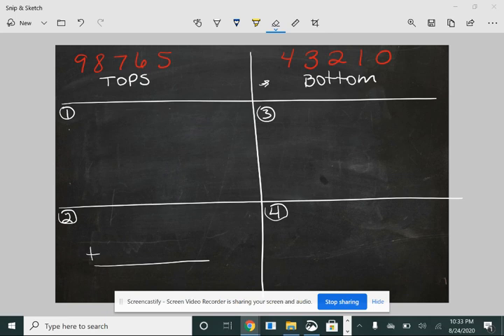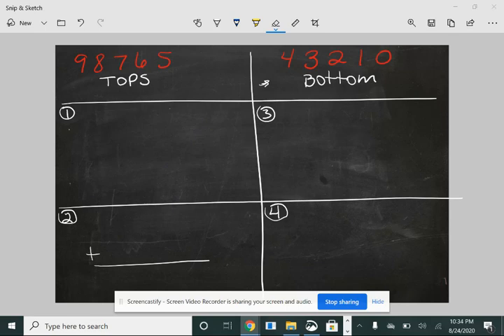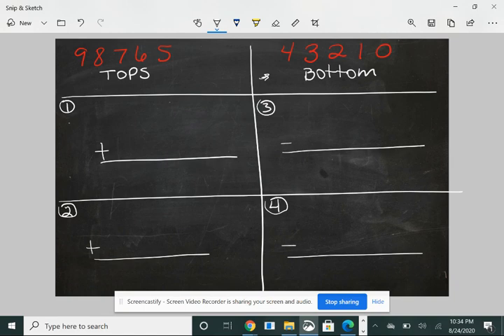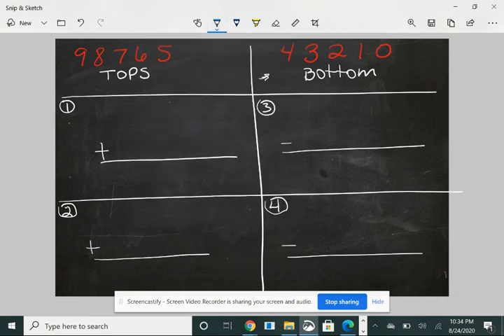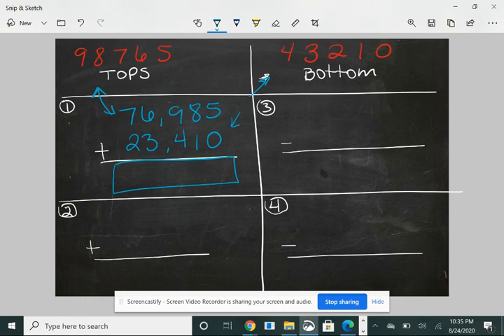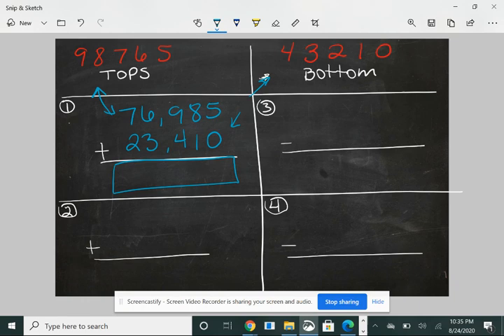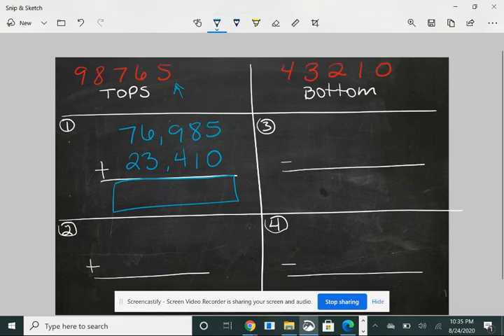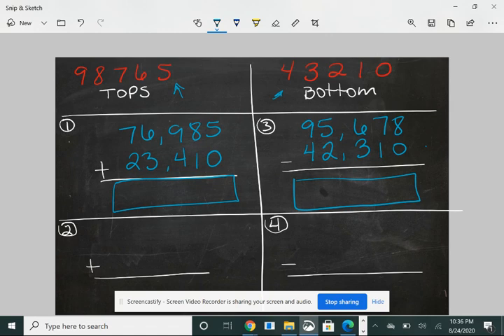adding and subtracting